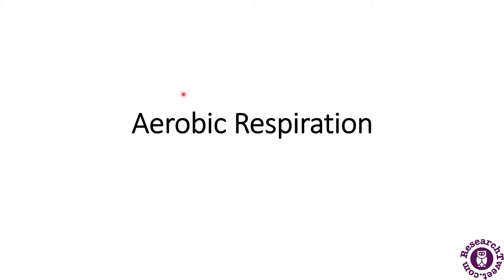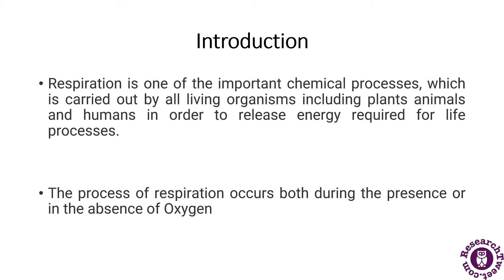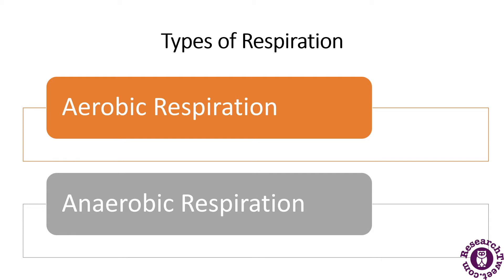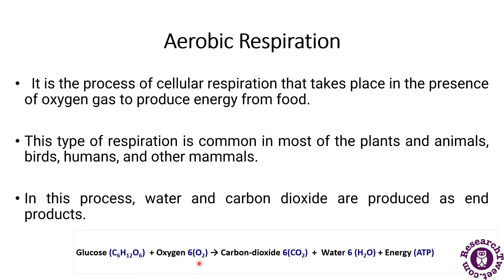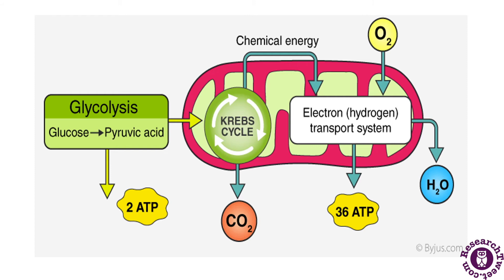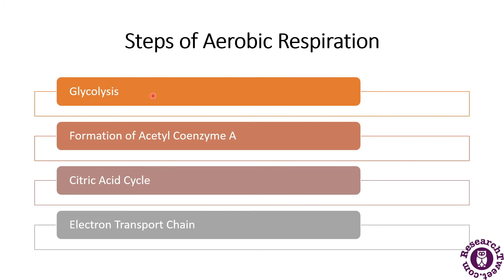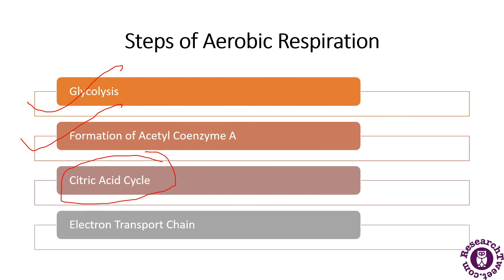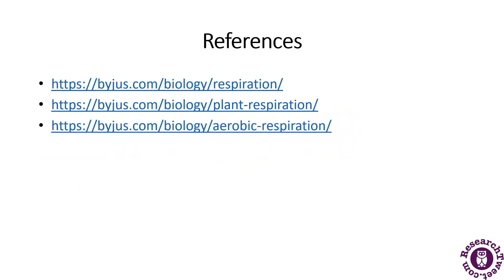What Is Aerobic Respiration? : Definition, Diagram and Steps